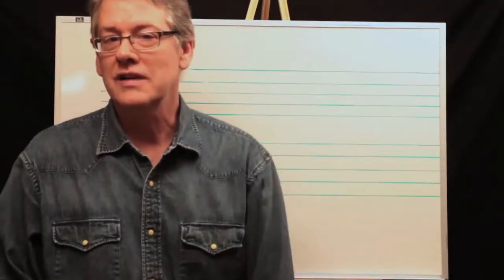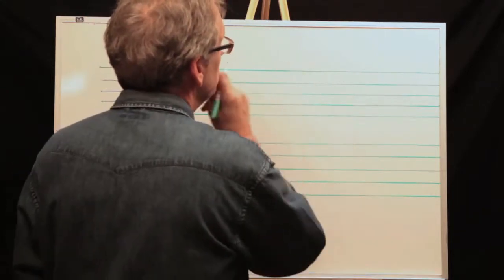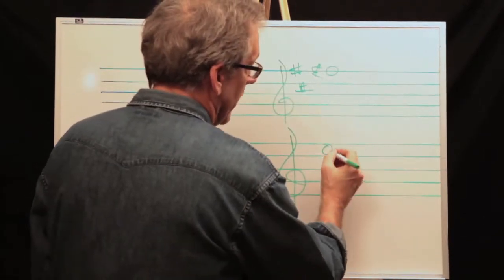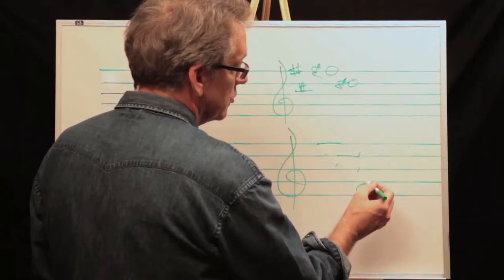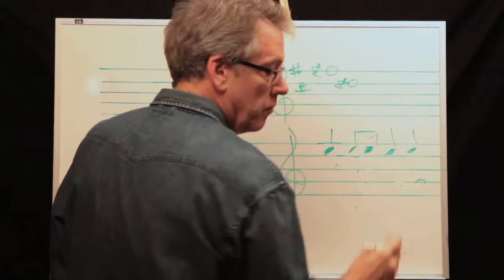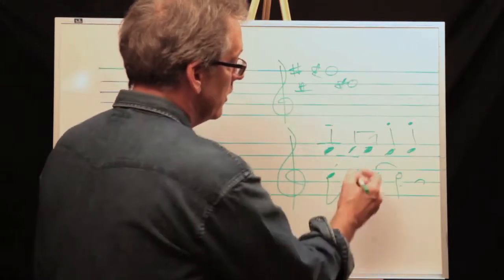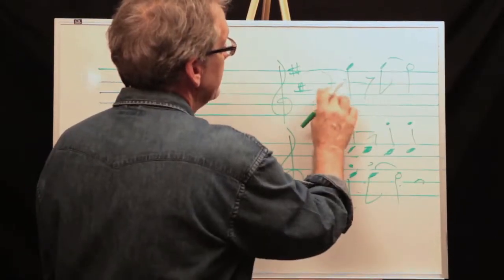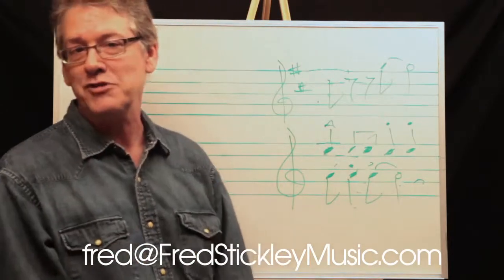Transposing for Brass with Fred Stickley, Session 14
How to transpose individual brass parts for trumpet & Tenor sax